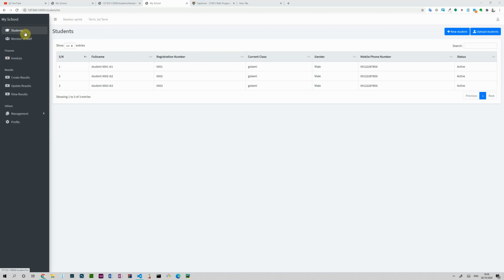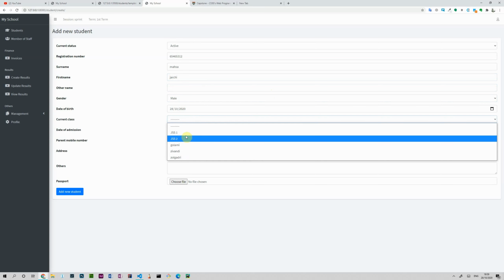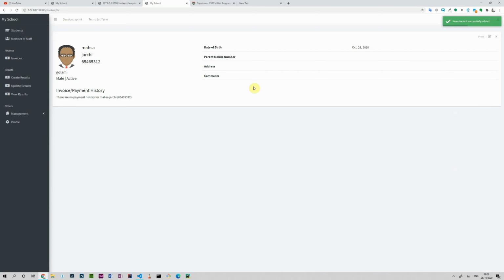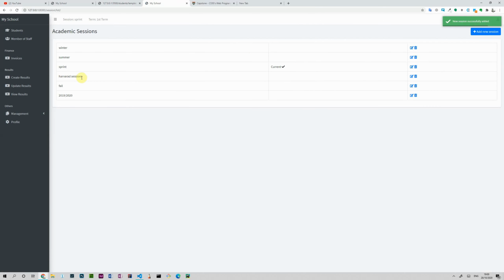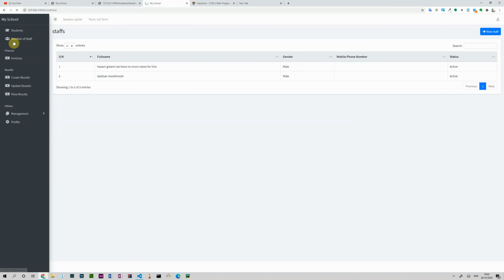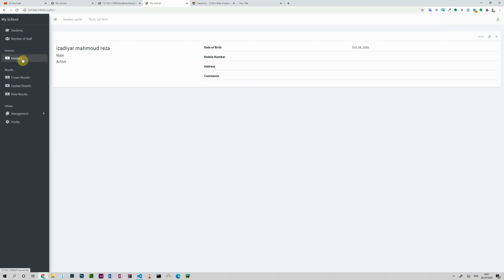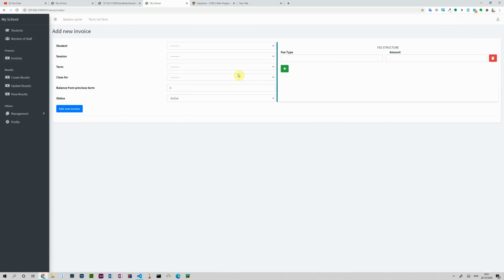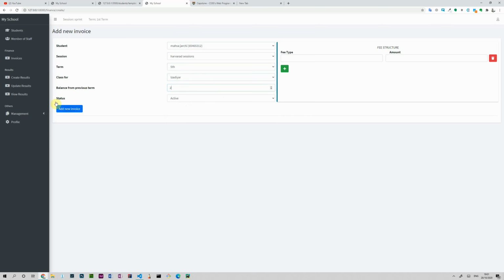Final project CS50 Harvard University